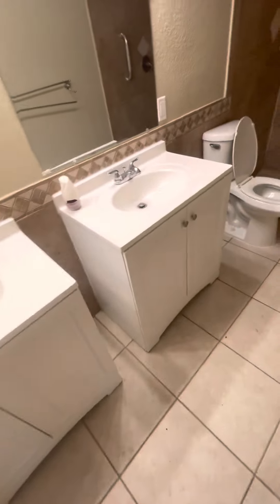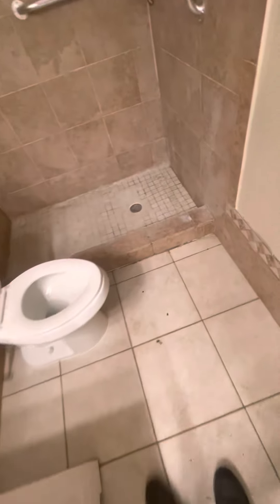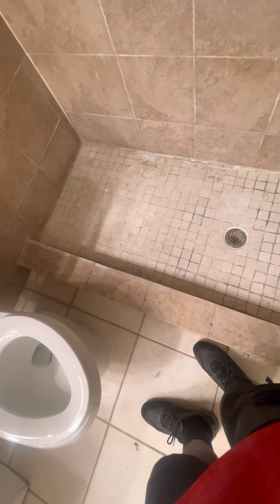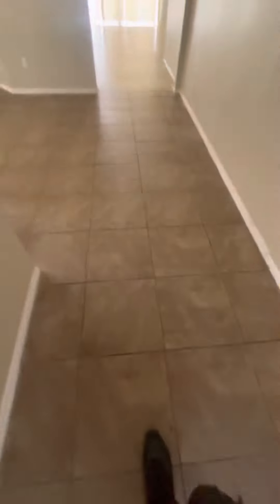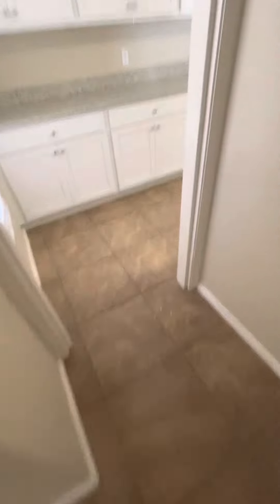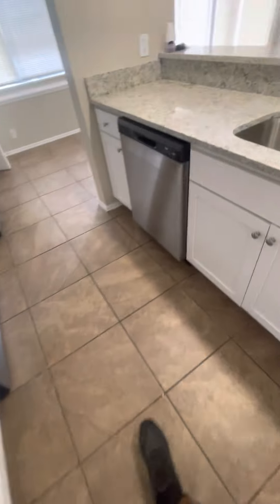New Home for Rent getting TILE CLEANED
Tile cleaning in home